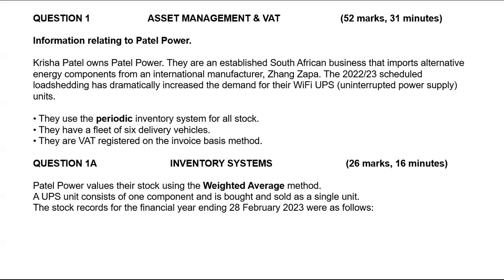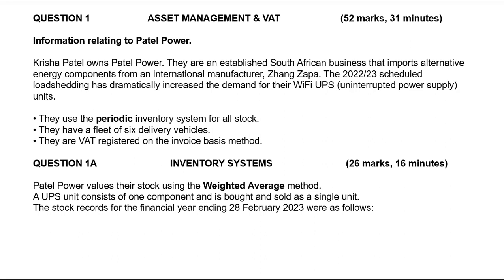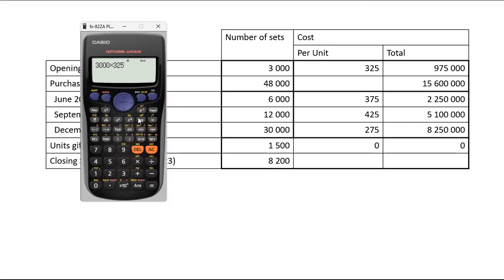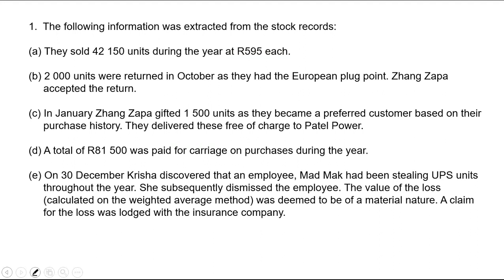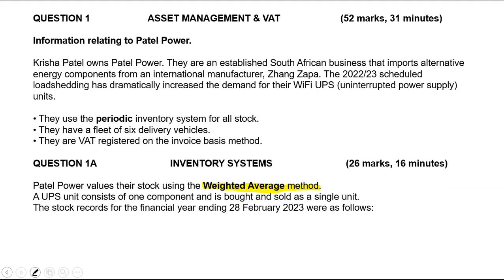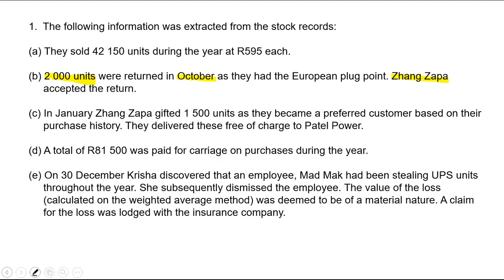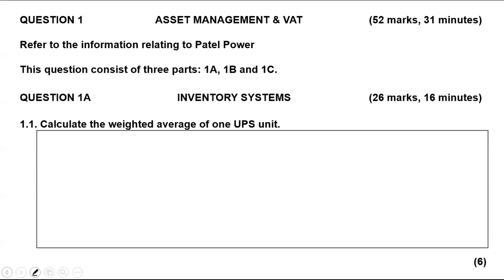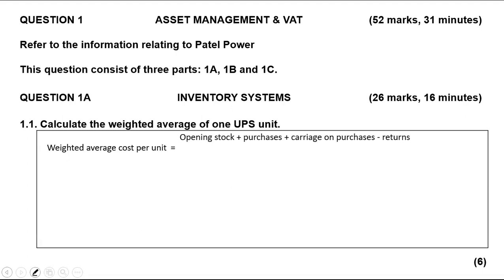Inventory System: Paper I Question 1A (IEB November 2023)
Accounting grade 8 to 12
Mohludi Tutoring (Meyerton)

Refiloa Litjamela on Facebook, Instagram and Linkedin

Accounting Lessons are available for R300 per hour on Zoom or Google Meet.
For notes and past papers go to;